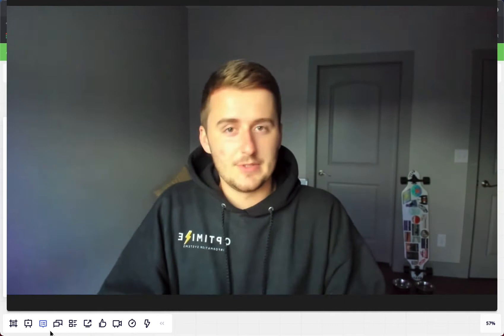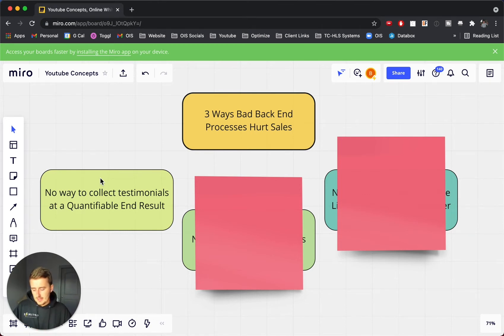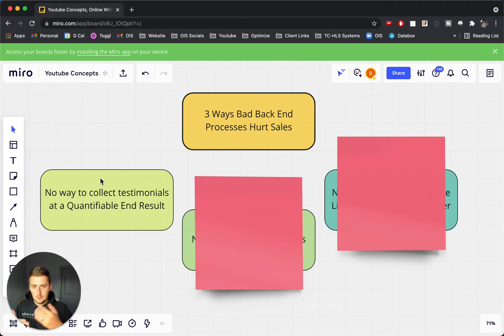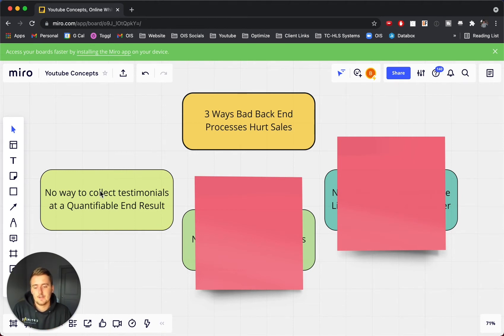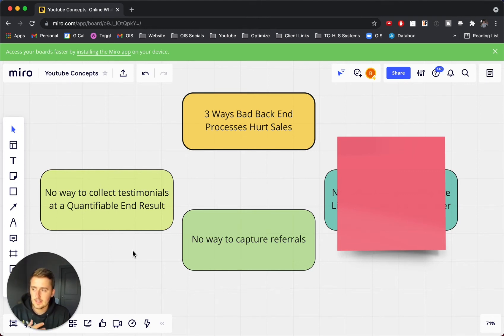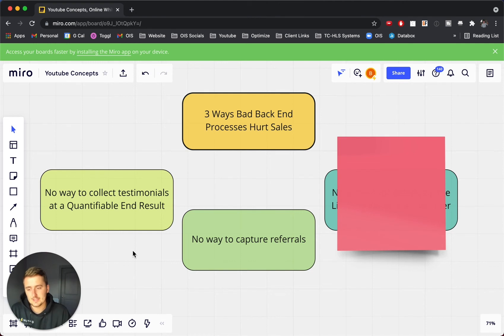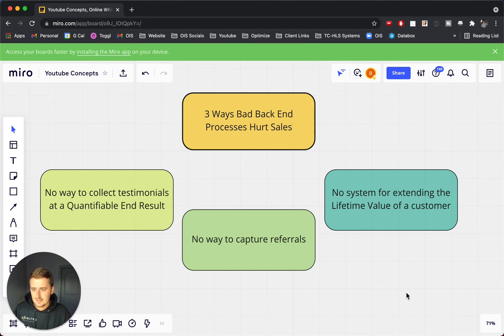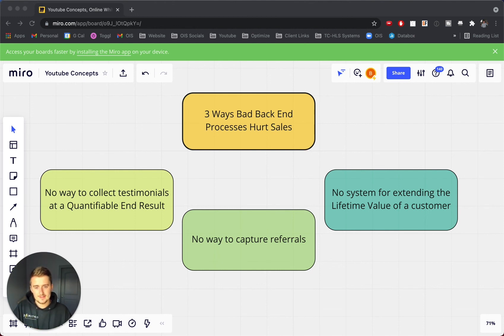How Bad Back End Business Processes Hurt Sales - 3 Ways to Grow a Business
In this video, I cover how bad back-end business processes can hurt sales. In doing this, I uncover 3 specific back-end business processes that can grow your business through business geometry (the 3 ways to make more money and increase sales). If you are interested in what back-end business processes can do to hurt sales, make sure to watch the entire video.

We do this through implementing “best practice” processes with the most integrated software stack to back up the processes. We implement software tools like Airtable, Asana, Slack, Toggl, Active Campaign, Process Street, JotForm, Zapier, and many more to make your business run smoothly. Also, we use methods such as database implementation, workflow automation, and systems integration. We have experts on our team in Airtable Consulting, Zapier Consulting, and Systems Integration.